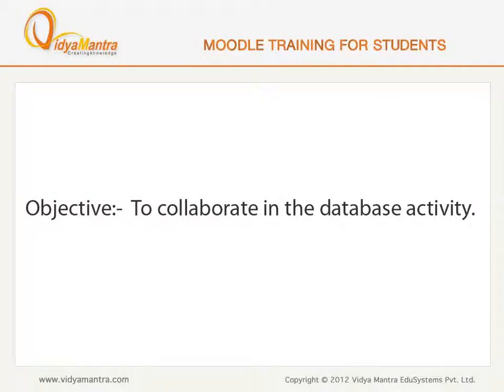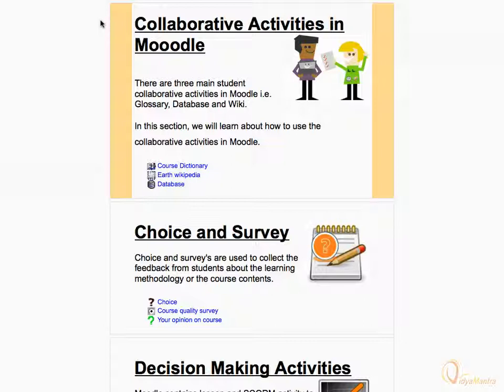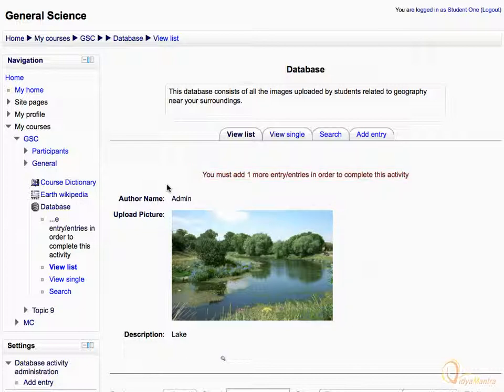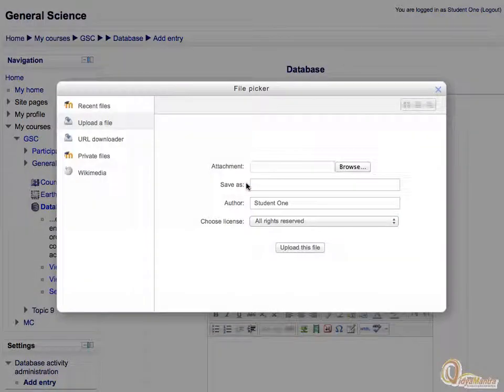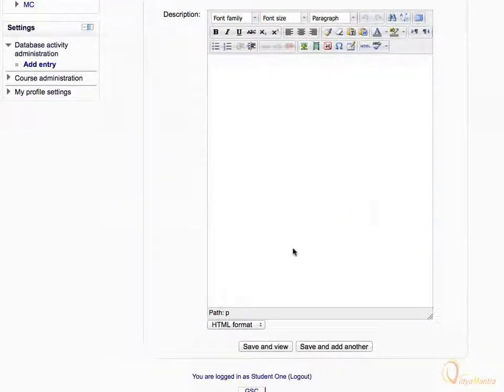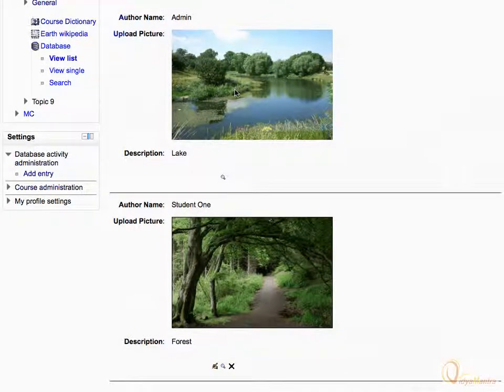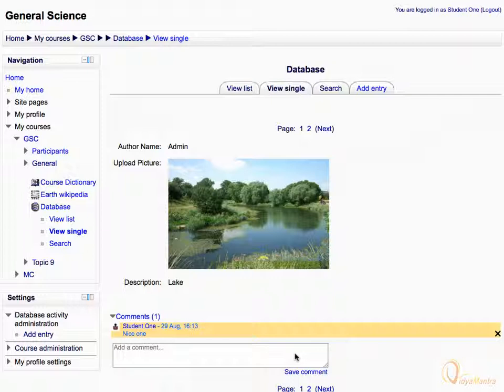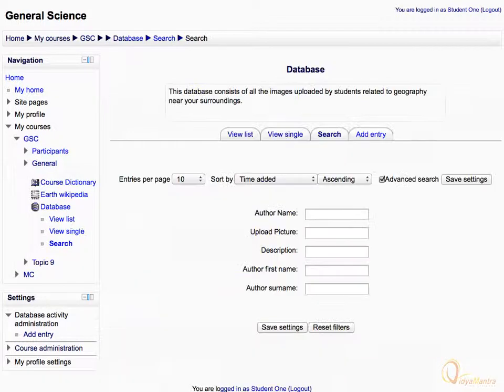Moodle - Using the database activity